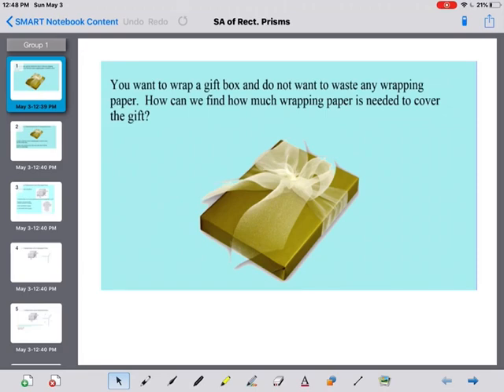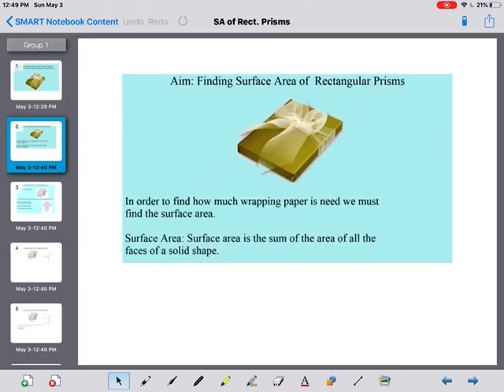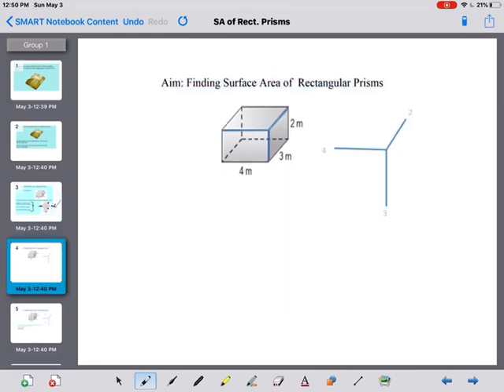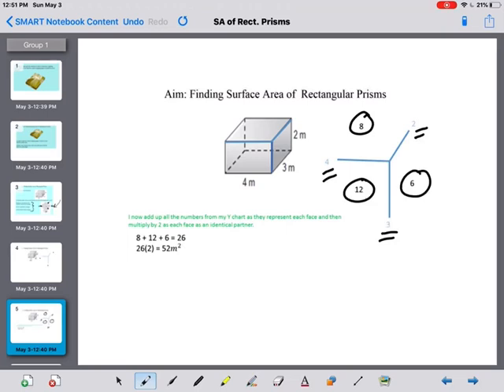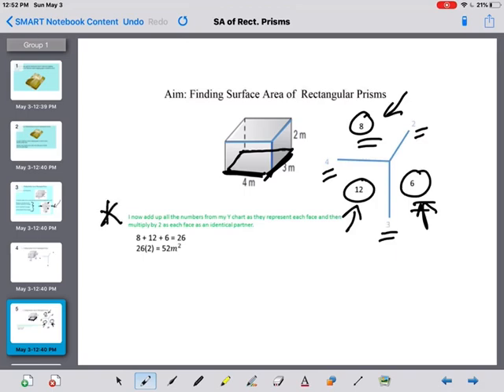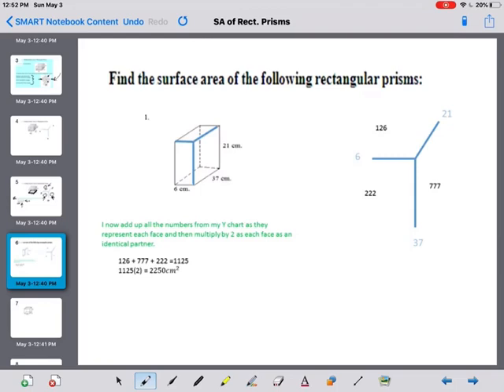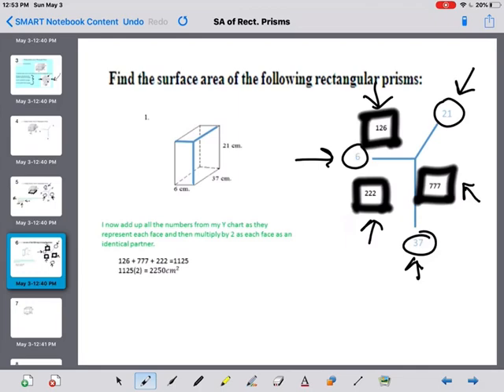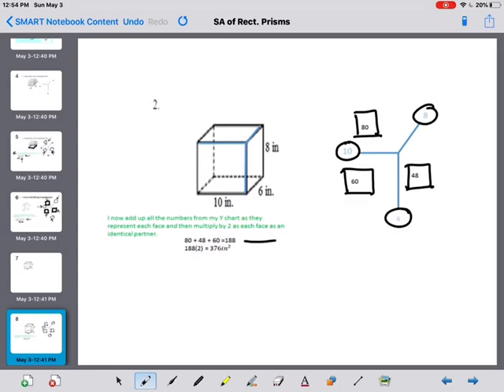Surface area RP Final